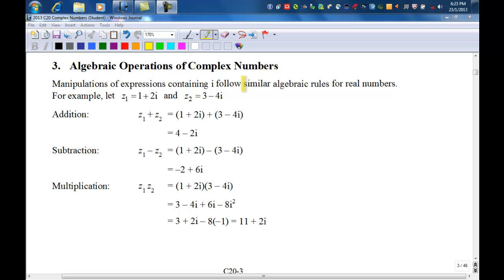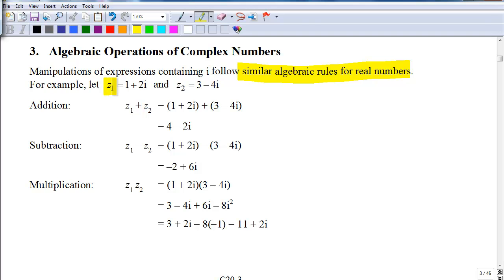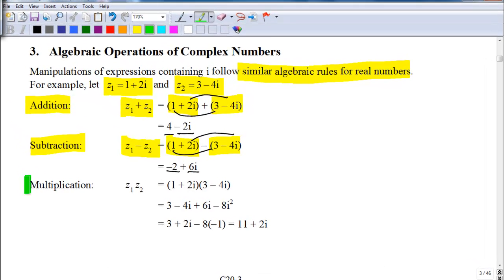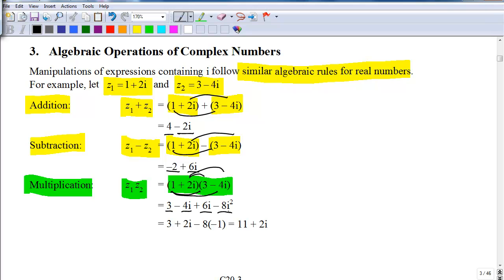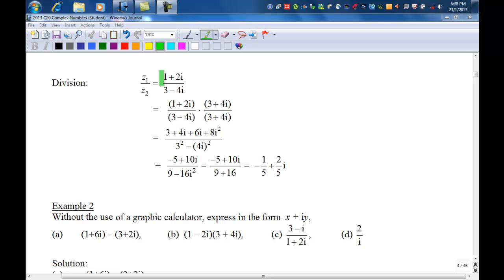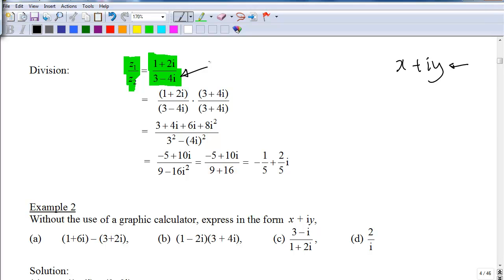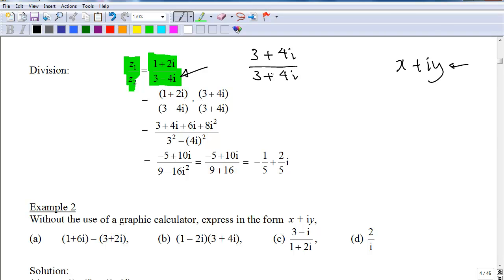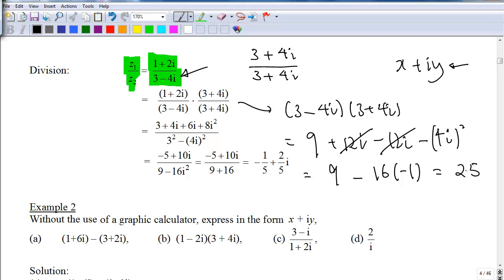Algebraic Operations of Complex Numbers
Lecture Notes Page C20-3 and C20-4